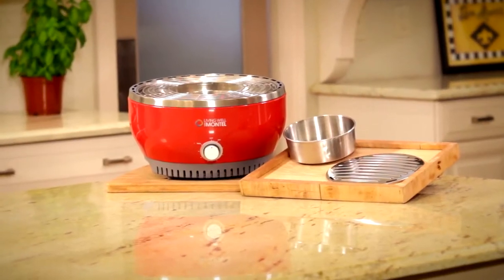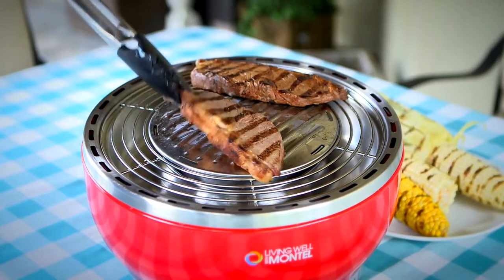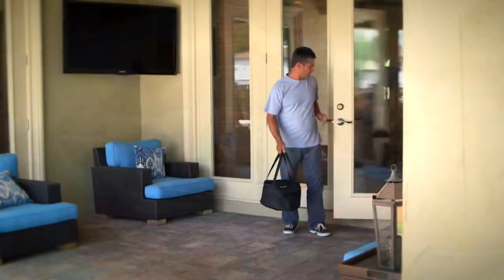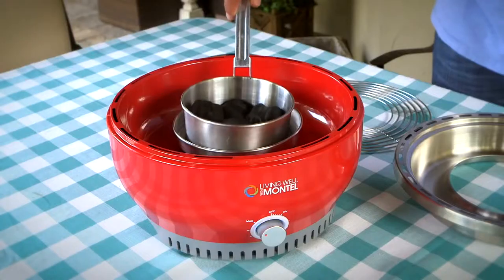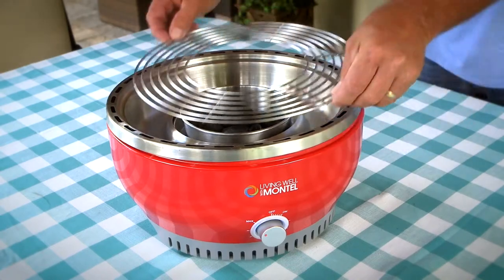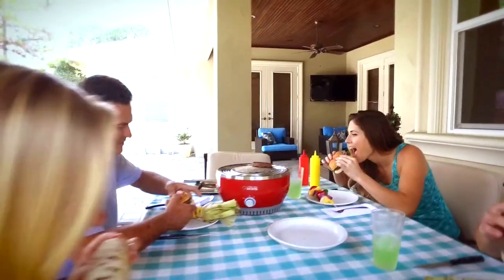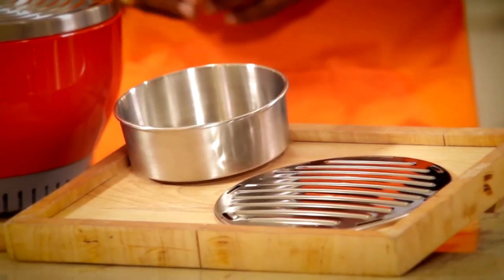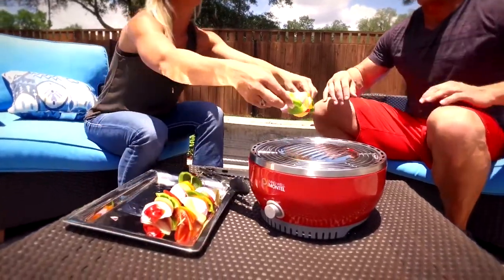Living Well With Montel Portable Outdoor Grill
Whether you are camping, tailgaiting or at the beach, the Living Well With Montel Portable Outdoor Grill makes grilling simple and convenient. The Living Well with Montel brand promotes Williams's message of living well physically, emotionally and spiritually. The goal is to make healthy living simple, convenient and accessible to everyone by offering quality products at a great value, striving to make it an easy and affordable daily choice for consumers. Montel Williams is an active board member of Fisher House. He and his family make and serve home cooked meals to the troops and their families at Fisher House locations around the country. During the launch of the Defense Department's Healthy Base Initiative, Montel shared his personal story and journey towards living a healthy lifestyle. His inspirational story had a tremendous impact. The emphasis on health and wellness still continues for the troops. Model: MWSG01.